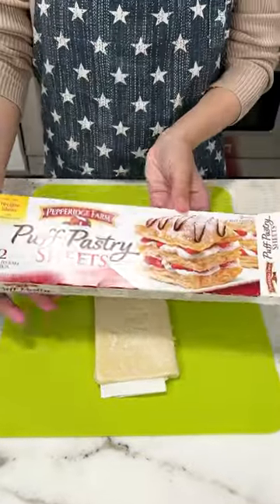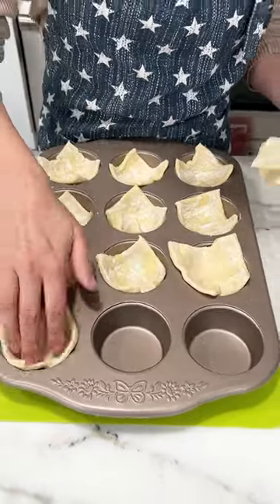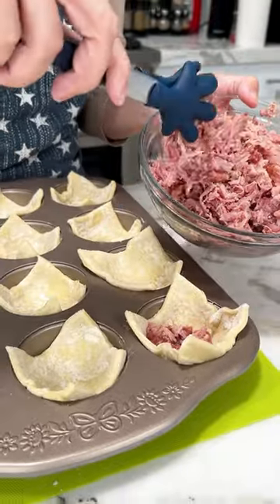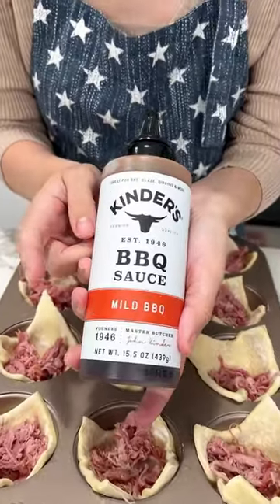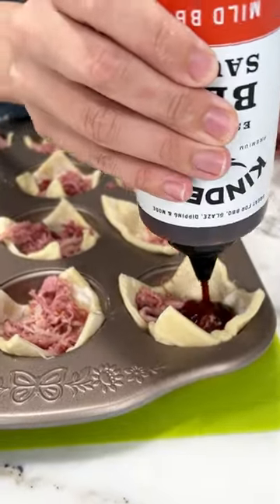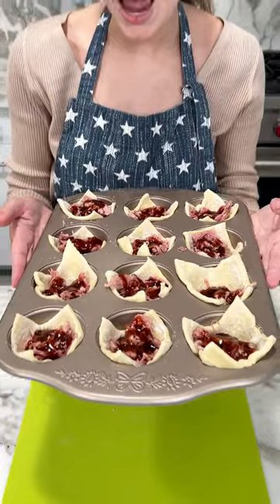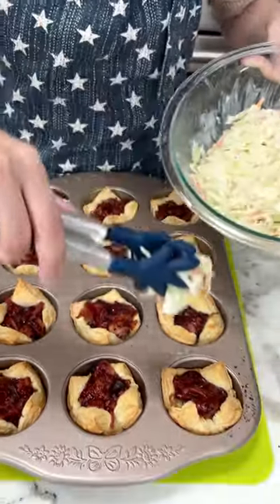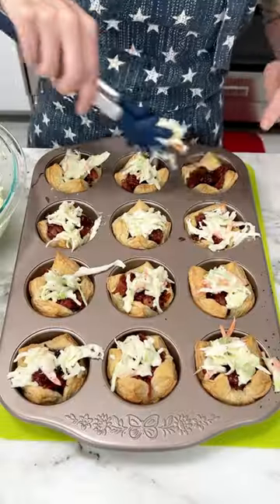Yummy appetizer everyone will love